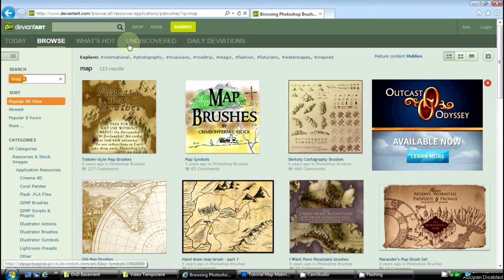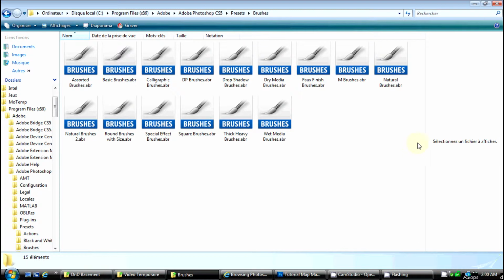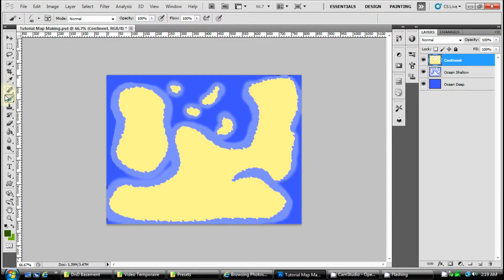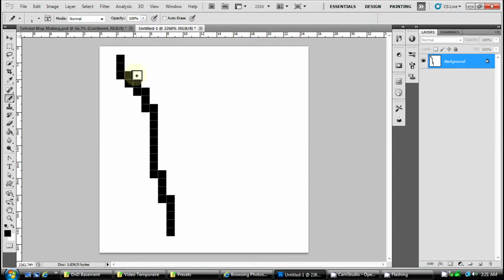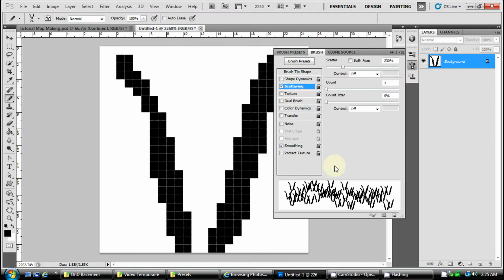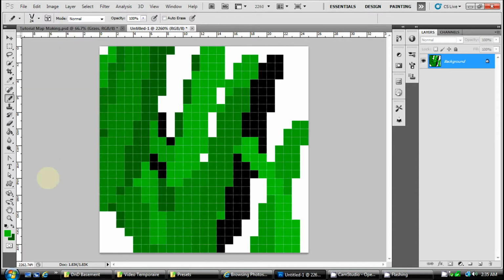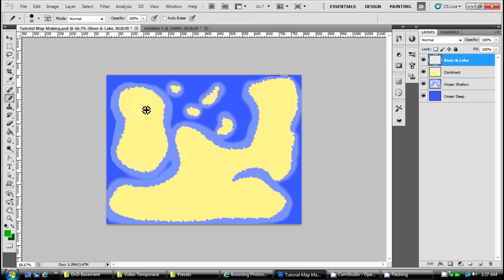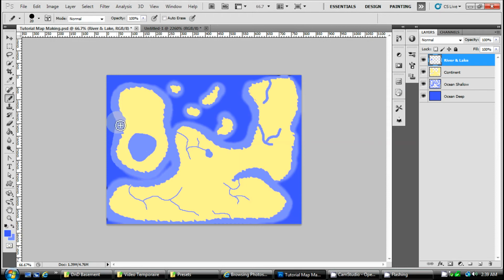DnD Basement - Map Making (2)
Map making tutorial with photoshop.
Part two, is all about brushes and or downloading some from deviant art. it also starts on populating the map with rivers and lakes.

Intro made by : Luc Charette